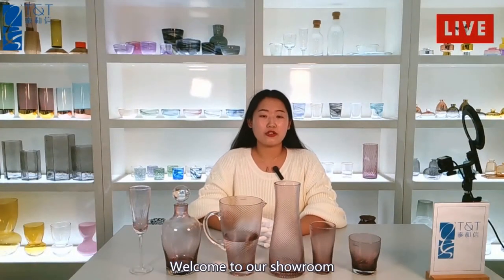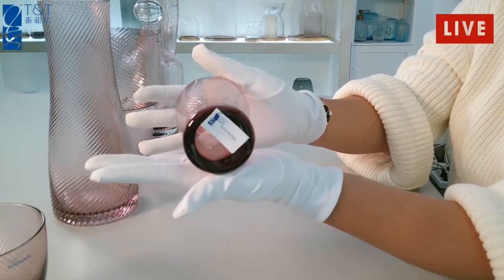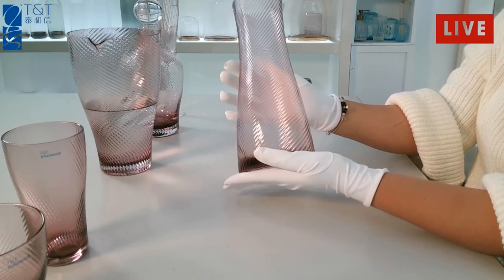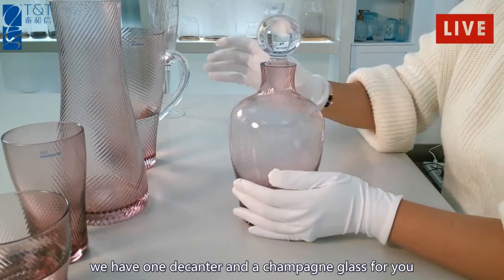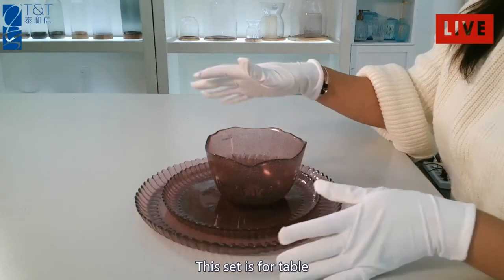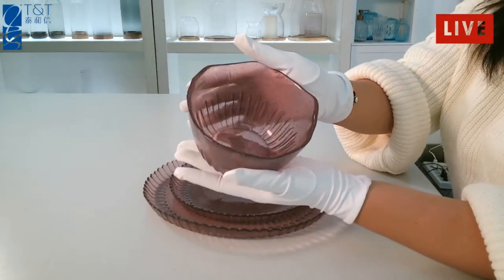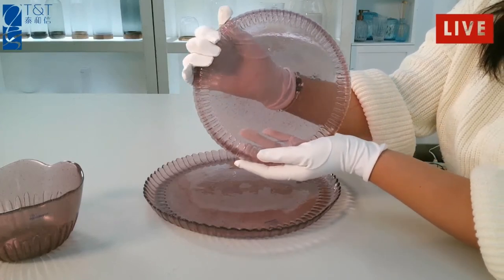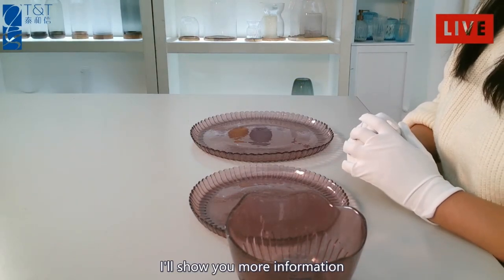New ideas of glassware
This video introduces our main product--glasswares with beautiful whorls. These sets of glassware have a wide variety and use. They are durable and safe, which makes them more green and meaningful. More importantly, people can easily hold these glasswares following special whorl pattetns.